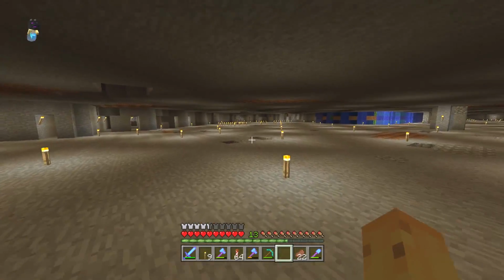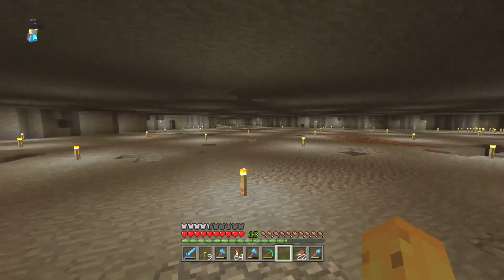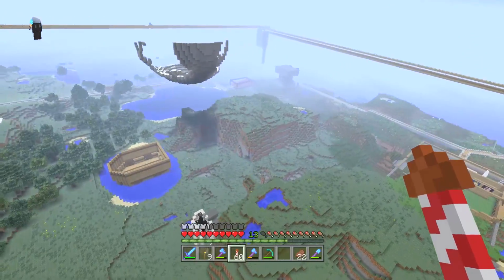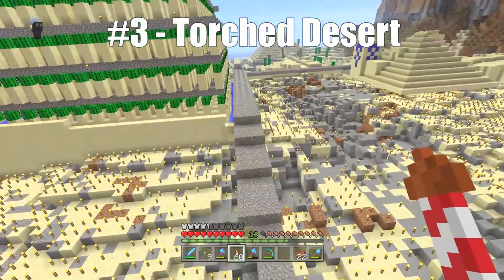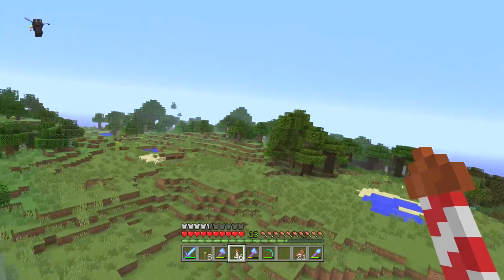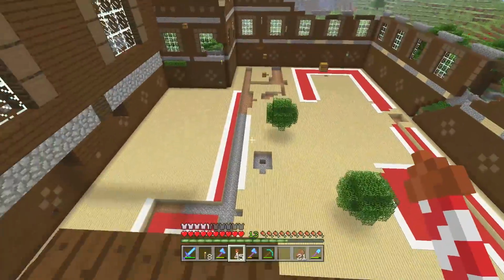Minecraft Xbox One / PE - My Top 5 Biggest Destruction's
My biggest destructing builds For Minecraft Xbox 360, Minecraft Xbox One & Minecraft Nintendo Switch! As well as Minecraft PS3, Minecraft PS4 & Minecraft PS Vita, & Minecraft Wii U edition